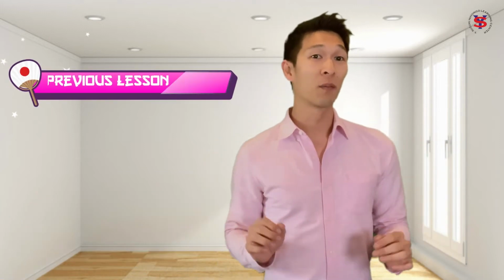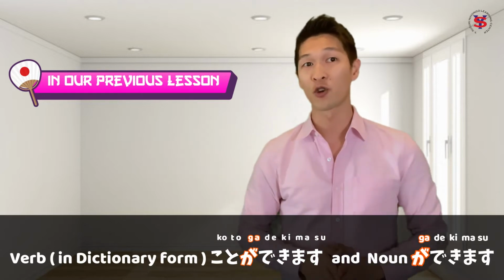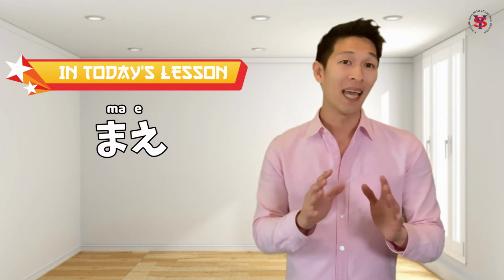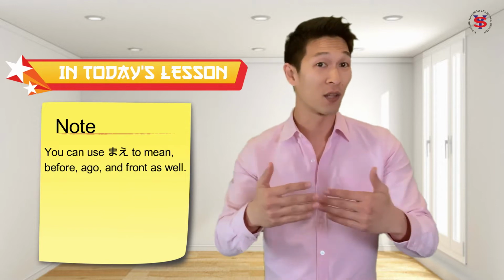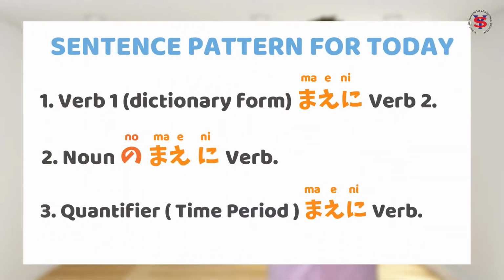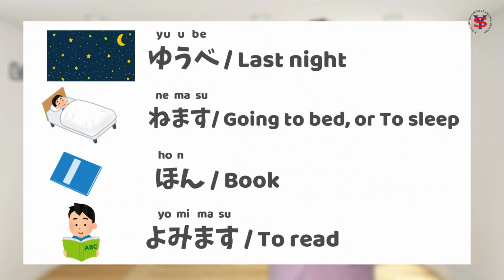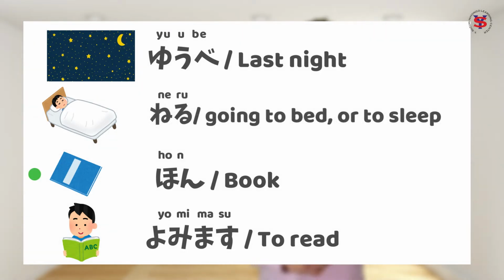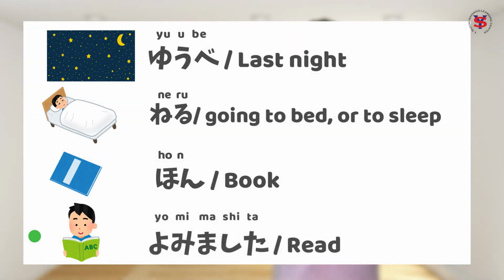Learn Japanese Lessons in Tagalog | L18 P3 | V1 Dictionary form /Noun の /Quantifier ~まえに [Before] V2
0:00 | Intro
0:09 | Previous Lesson
0:25 | In Today's Lesson
9:25 | Homework for viewers